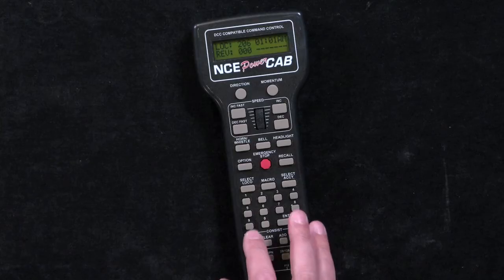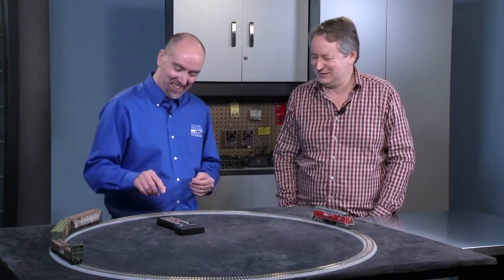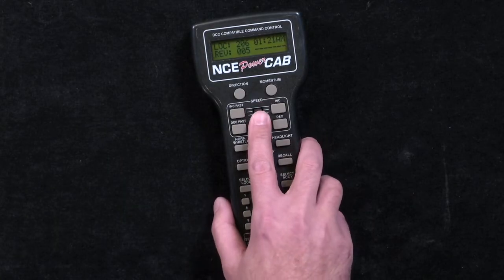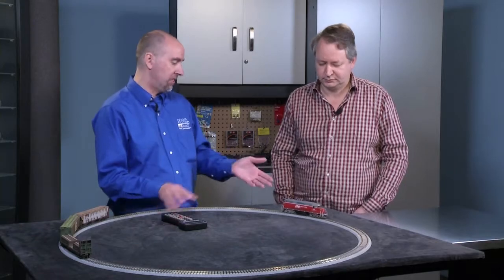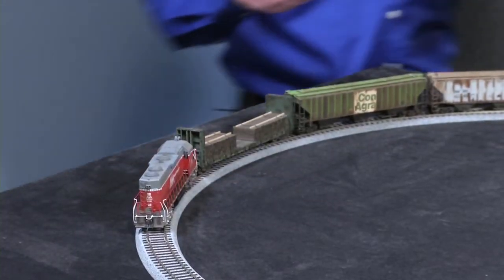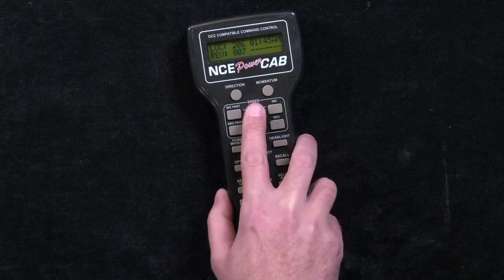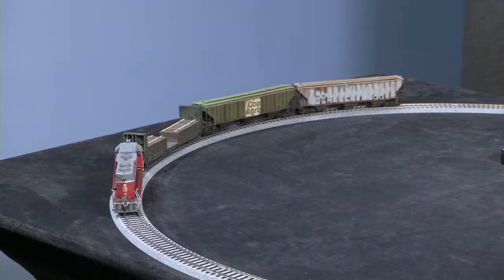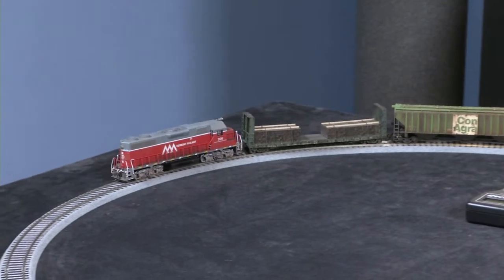TrainMasters TV - Using Loksound's DriveHold feature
ESU - LokSound's Matt Herman recently dropped by the TrainMasters TV studio to talk about their new LokSound "Full Throttle" sound decoders. In this segment he demonstrates how to use their Drive Hold feature to simulate the sound and motion of prototype locomotives.